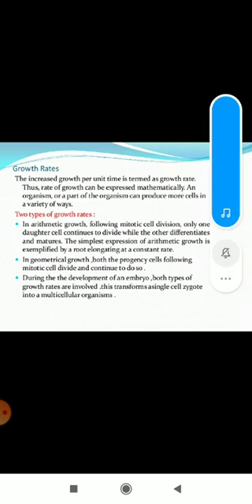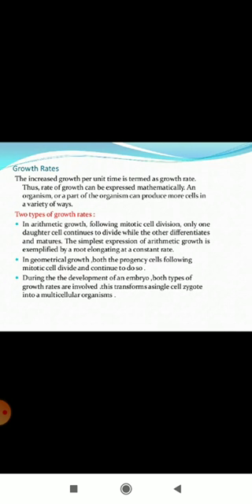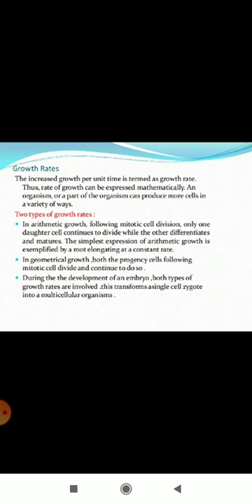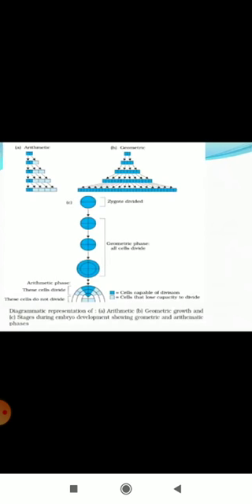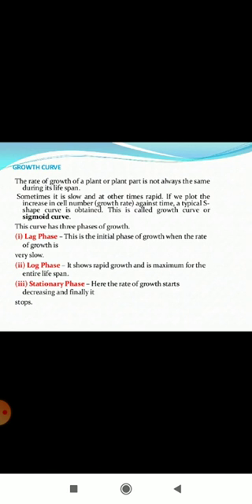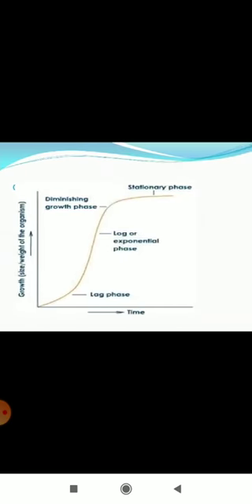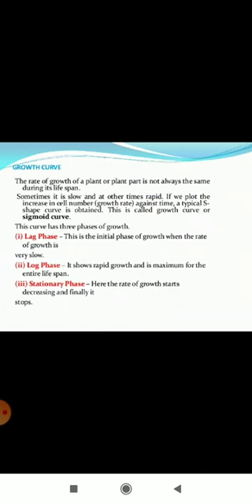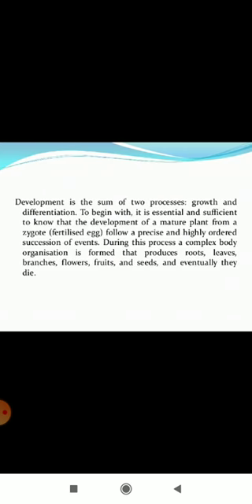Plant growth and growth curve